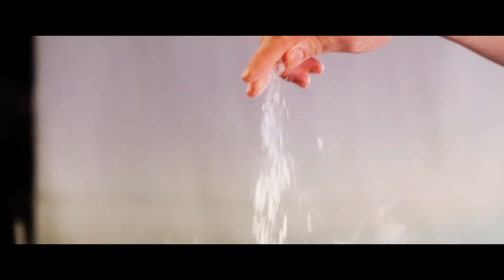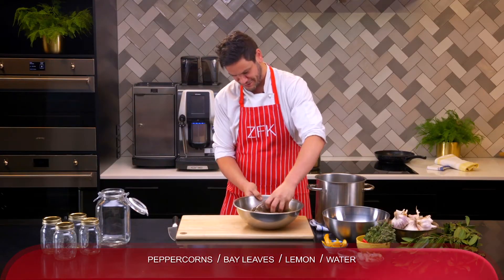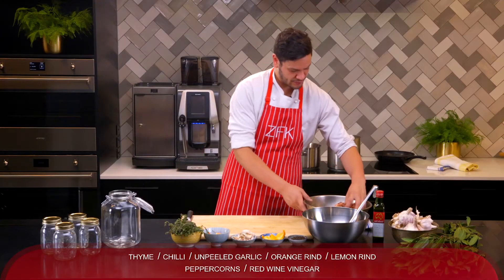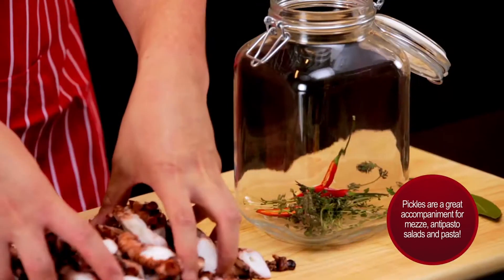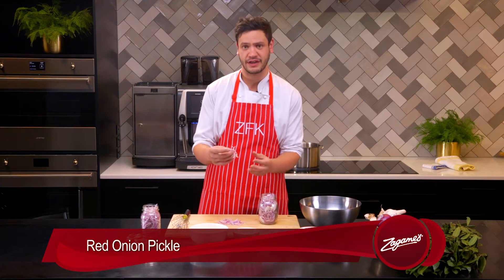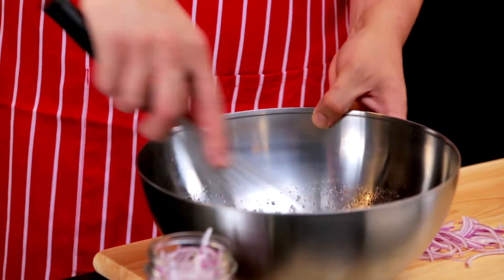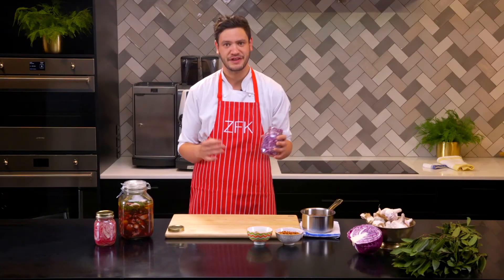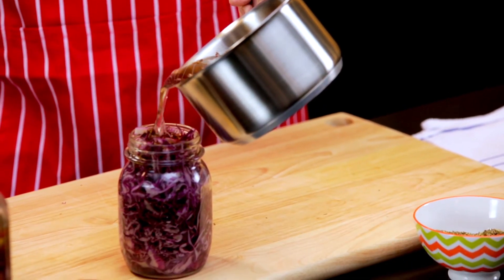Zagame's at Home // Pickling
Let’s begin with some introductions! Meet Joel, one of our talented and delightful Head Chefs, in our new kitchen at Zagame’s Head Quarters! In this episode Joel with show you 3 quick and easy pickling techniques and recipes that will come in handy for your next dinner party, mezze plate or special pasta. Also a nice hamper gift idea just in time for Christmas.

Recipe coming soon - check back for updates!